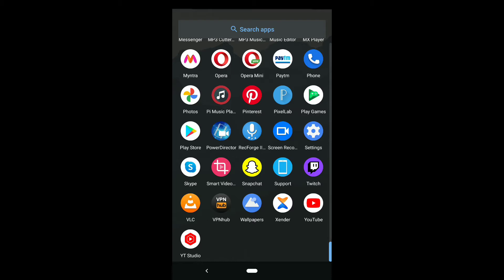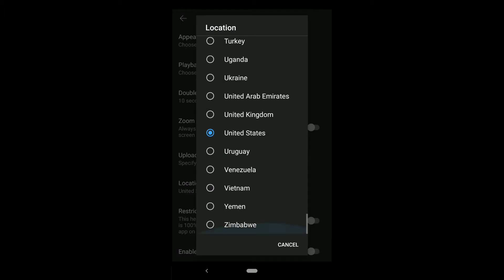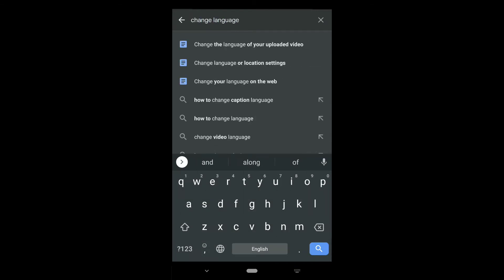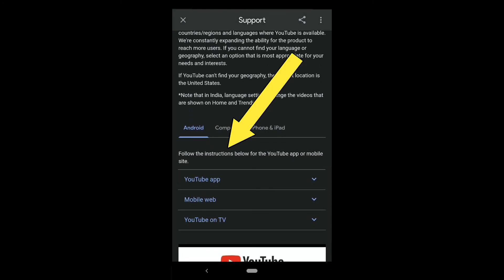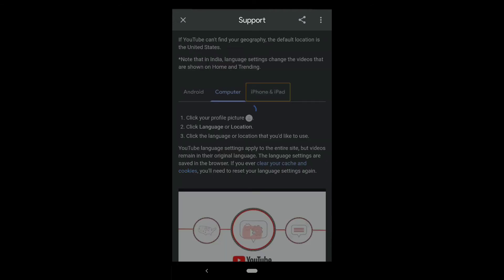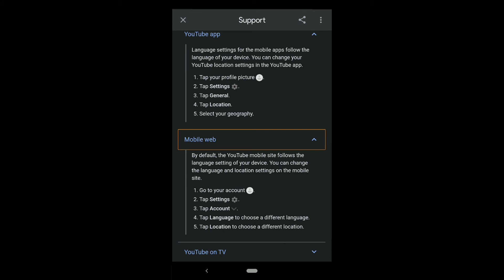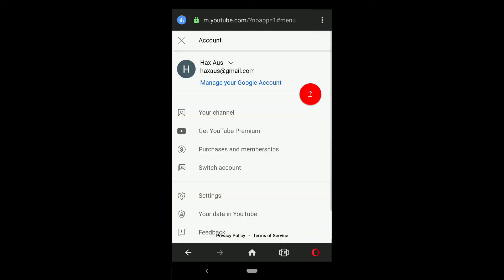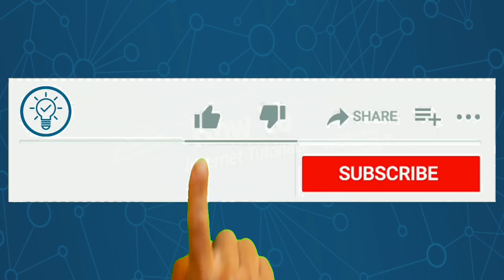How to Change the Language and Country Settings on YouTube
How to change the language and country on youtube
How to change language and location settings on youtube
How to change youtube language and country settings
Change youtube country/region on phone.

In this video I'll show you how you can change language and country location on youtube using your mobile. And If you don't know how to change YouTube language and region settings then this video is gonna be very helpful for you. So make sure you watch this video all the way to the end and you can easily change country and language on youtube.